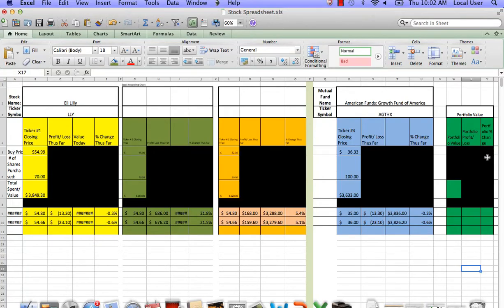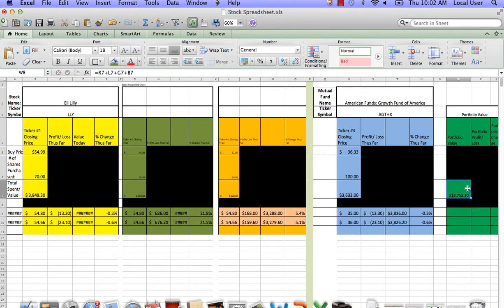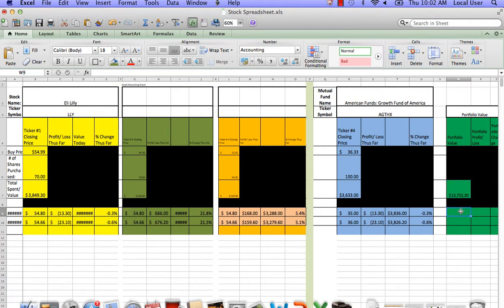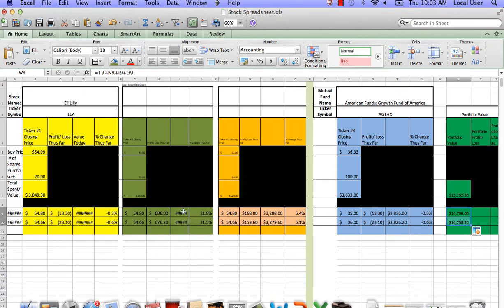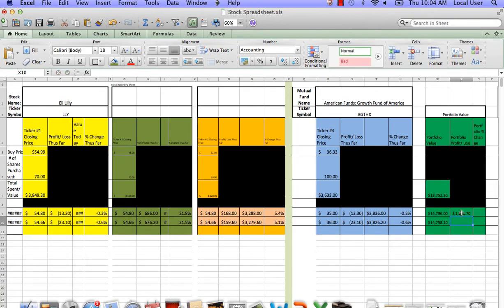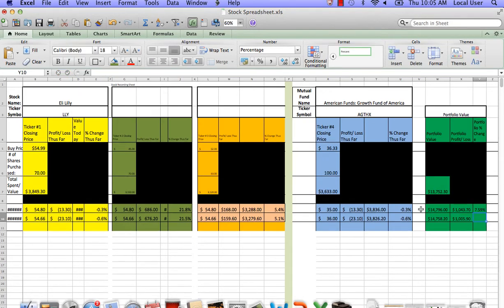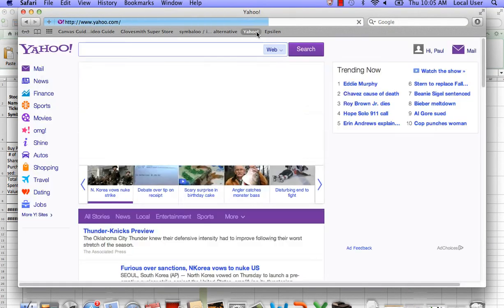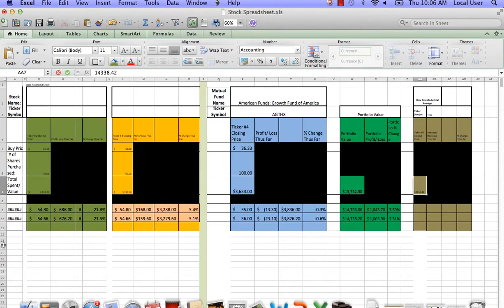Excel - Portfolio and Dow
Stock Project